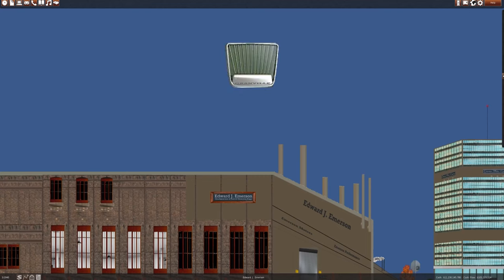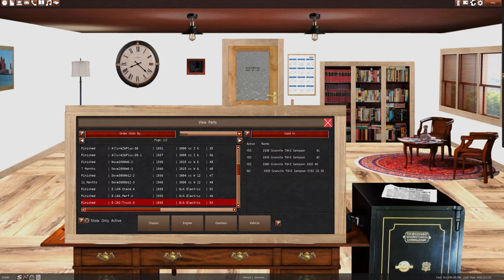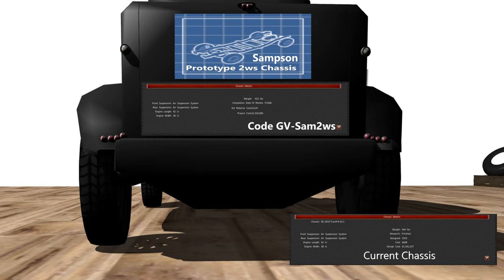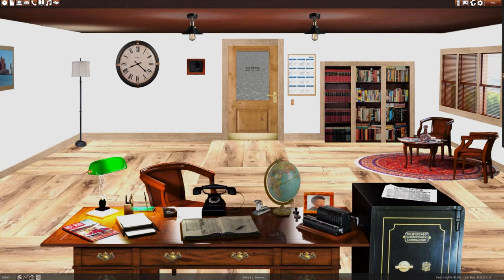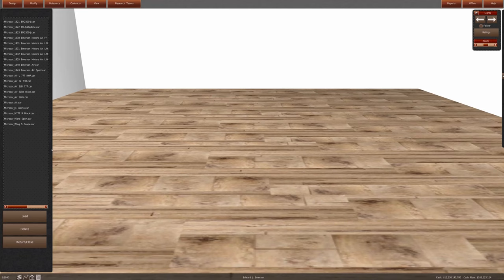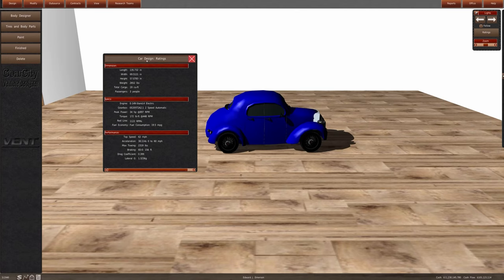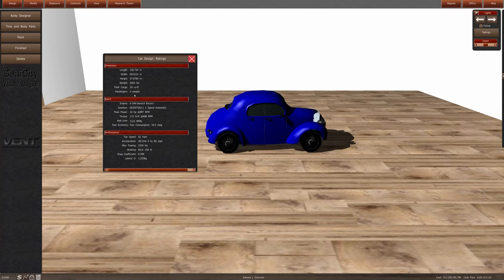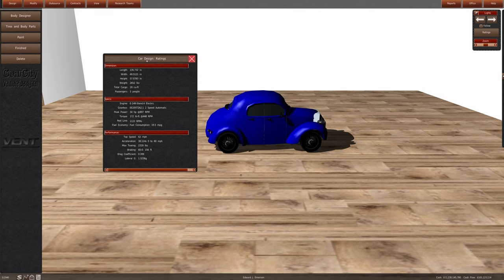GearCity: Edward J. Emerson Experiences with Granville Micro Prototype and 4ws trims. Episode: 26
Have you ever dreamed of running your own car company?
Thousands have tried, and many have failed. What made business leaders such as Henry Ford, William Durant, and Karl Benz so great? Could you ever accomplish what they did?

GearCity offers a wide variety of design and business choices.
Create chassis, engines, transmissions, and vehicles. Manage production lines, supplies, prices, and employees. Build factories and distribution branches. Set marketing and racing budgets. Negotiate with benefits unions. Adjust dividends on your subsidiaries and enact hostile takeovers in a feature-heavy stock system. Produce munitions and military equipment for governments at war. Let your imagination free and choose your own path.

Customized GearCity Base map 2 with updated marques, custom components, and vehicle parts.

Over 75 auto manufacturers such as Tesla, Volvo, Fiat, Rivian, Stanley, Locomobile, Ferrari, Saab, Duesenberg, Porsche, BMW, GM, Ford, Chrysler, Dodge, Opel, and many more.

Many times, you see an automaker and wonder why they operate the way that they do.

Technical Knowhow
While the game industry shifts towards drag-and-drop game development via Unity and Unreal, we stick to old-school methods of actually programming our own games.

REGULAR UPDATE
POSTED
Sat, July 9
v2.0.0.6 Patch
Here is another small bugfix update for your weekend.
Greetings everyone!

I have for you all a small bug fix update. It's mostly tidying up a few things that were reported to me since the last update.

-Engine: Added Additional Error Checking to Prevent Rare Vehicle Design Crash.
-Bugfix: Fixed Borderless windows in-game setting in Windows.
-Maps: Updated UA city names on Base City Map names to IATA standard.
-GUI: Fixed some text alignment issues in the Japanese Language File
-Web: News page is now separated based on which game distribution platform you are using.
-Engine: Fixed issues with the Chat system that prevented it from working on 64-bit builds.
-Engine: Fixed browser not redirecting to an internal error page when a report isn't found or when you're offline.
-Engine: Created offline pages for news and manual. The latter will have a static manual once we complete the manual.
-Translations: Updated Translations, added Ukrainian support.
-Gameplay: Minor tweak to Morale increase when paying good wages.
-Gameplay: The game will now only sell a fraction of shares when you run out of money instead of all your share of a single entity.